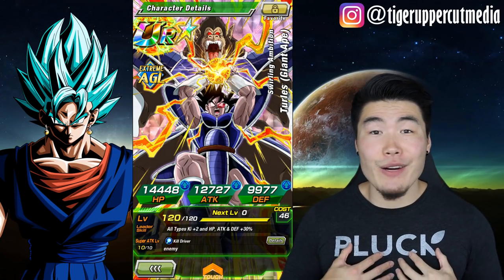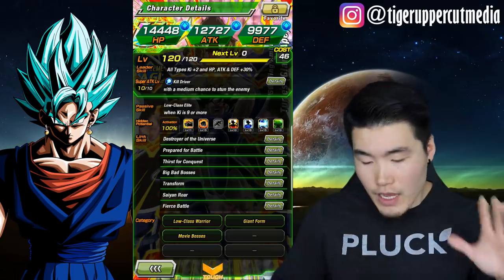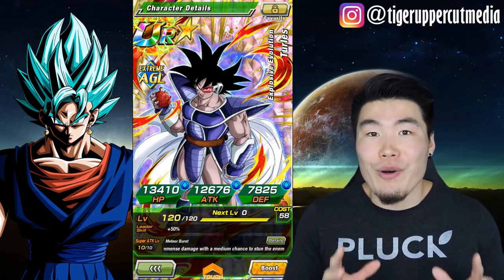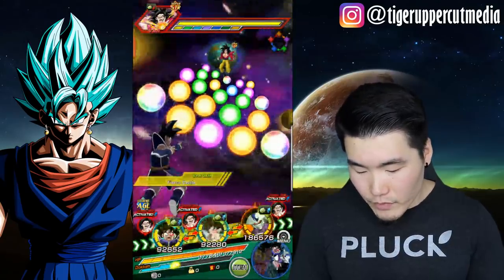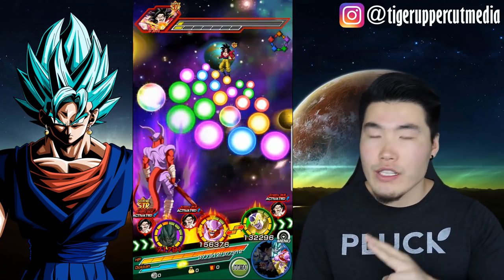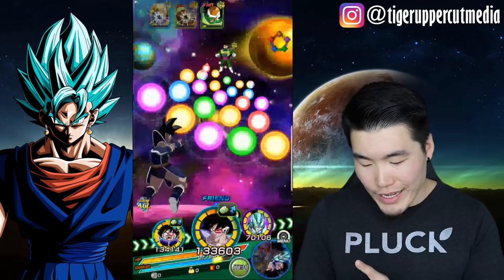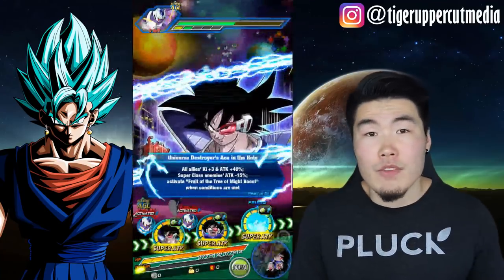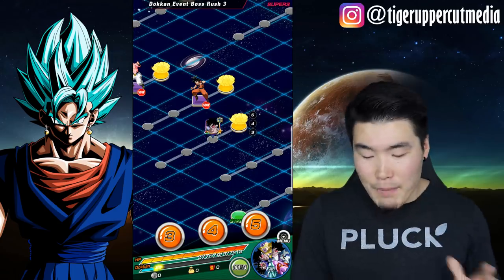ABSOLUTE MONSTER! 100% AGL Turles (Great Ape) Showcase | DBZ Dokkan Battle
I do not regret a single orb spent on this BEAST of a card!